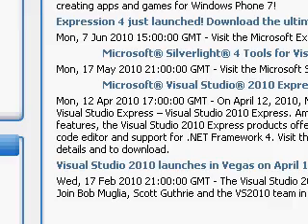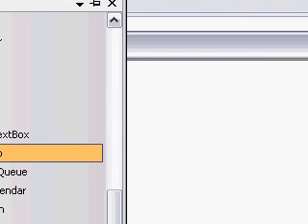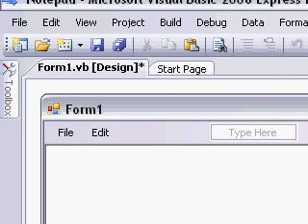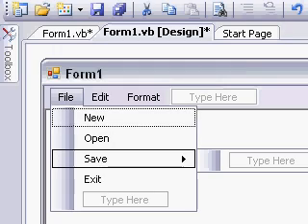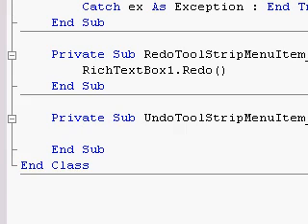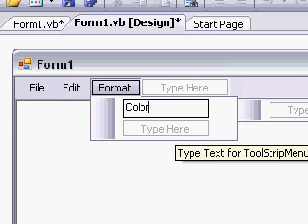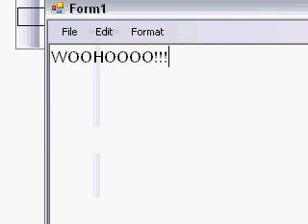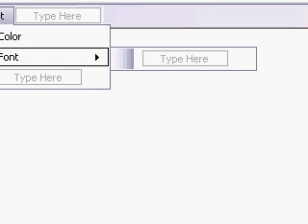How to make an advanced notepad in visual basic 2008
Code:
New:
RichTextBox1.Clear()

Open:
Try
Dim dlg As OpenFileDialog = New OpenFileDialog
dlg.Title = "Open"
dlg.Filter = "Rich Text Files (*.rtf)|*.rtf"
If dlg.ShowDialog() = System.Windows.Forms.DialogResult.OK Then
RichTextBox1.LoadFile(dlg.FileName)
End If
Catch ex As Exception : End Try

Save:
Try
Dim dlg As SaveFileDialog = New SaveFileDialog
dlg.Title = "Save"
RichTextBox1.SaveFile(dlg.FileName, RichTextBoxStreamType.RichText)
End If

Undo:
RichTextBox1.Undo()

Redo:
RichTextBox1.Redo()

Cut:
RichTextBox1.Cut()

Copy:
RichTextBox1.Copy()

Paste:
RichTextBox1.Paste()

Clear:
RichTextBox1.Clear()

Select All:
RichTextBox1.SelectAll()

Font:
Try
Dim dlg As FontDialog = New FontDialog
dlg.Font = RichTextBox1.Font
RichTextBox1.Font = dlg.Font
End If

Color:
Try
Dim dlg As ColorDialog = New ColorDialog
dlg.Color = RichTextBox1.ForeColor
RichTextBox1.ForeColor = dlg.Color
End If
If u have any problems with the code, comment!